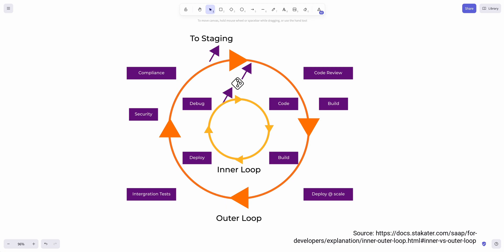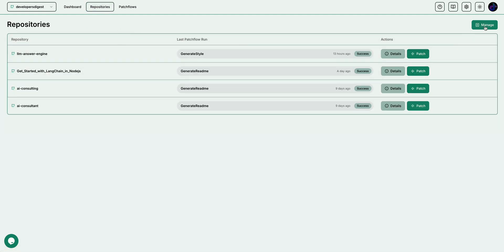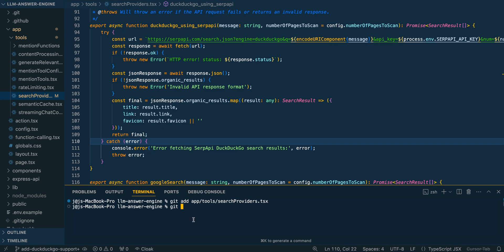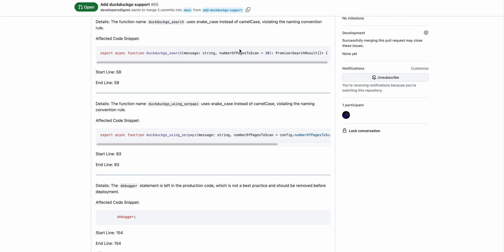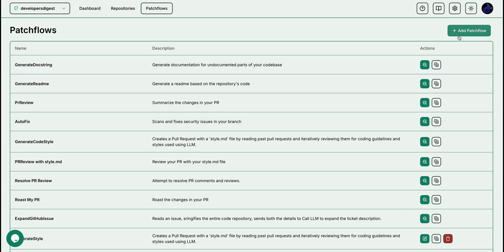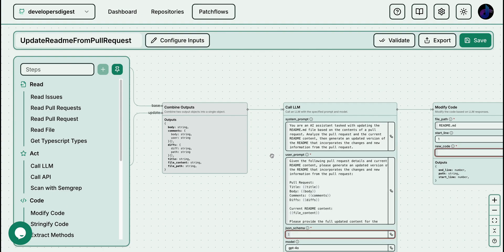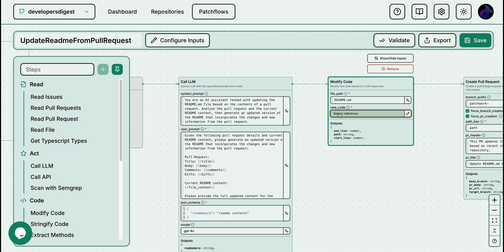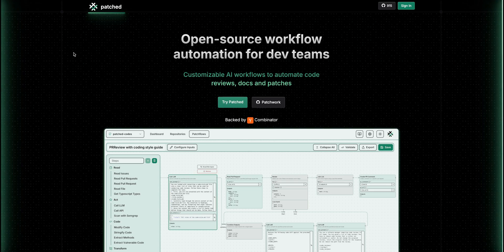Build Your Own AI Review & Documentation Workflows in 8 Minutes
Workflow Automation with Patched: Beyond the Inner Loop of Software Development

In this video, I go into the outer loop of the software development life cycle and introduce Patched, an open-source workflow automation tool for development teams. You'll learn how to create AI workflows to automate code reviews, documentation, and patches. I demonstrate the integration process with GitHub or GitLab, how to add repositories, and run prebuilt patch flows. By showcasing practical examples, such as generating code style guidelines and automating pull request reviews, I illustrate how to maintain coding standards efficiently. Additionally, I guide you through creating custom patch flows using natural language and configuring them to update README files based on pull request content. Watch and learn how to streamline your software development process with Patched.

00:00 Introduction to the Outer Loop of Software Development
00:29 Introducing Patched: Workflow Automation Tool
01:06 Setting Up Your Patched Account and Repository
01:23 Exploring Prebuilt Patchflows
01:32 Generating Code Style Guidelines with Patched
02:22 Leveraging Style Guidelines in Pull Requests
02:44 Adding Support for DuckDuckGo
03:31 Running PR Reviews with Patched
05:43 Creating Custom Patchflows
06:31 Building and Connecting Patchflow Nodes
08:54 Saving, Validating, and Exporting Patchflows
09:05 Open Source Integration and Conclusion